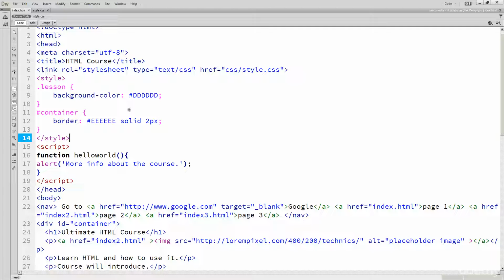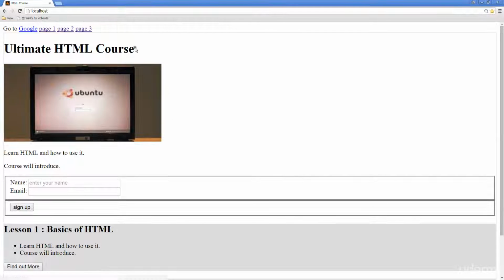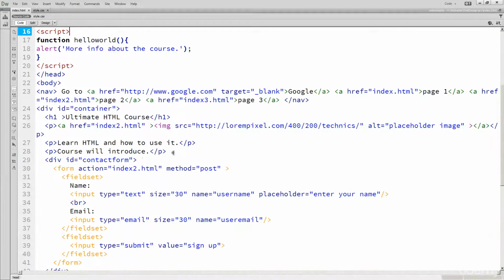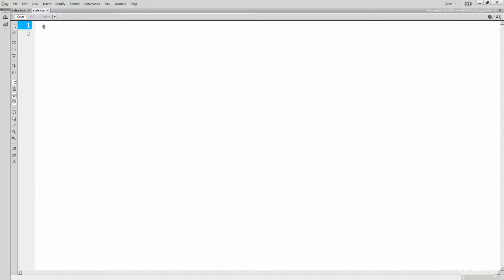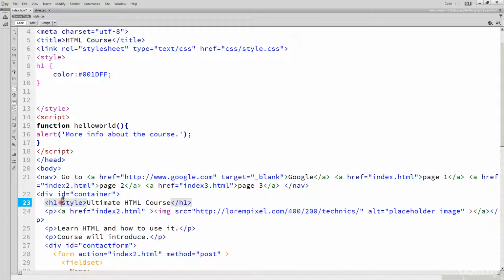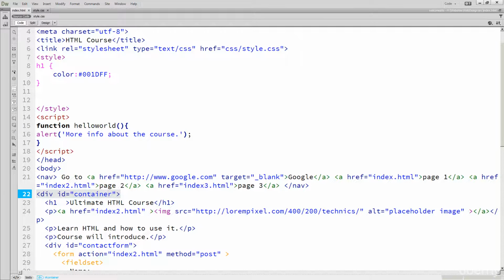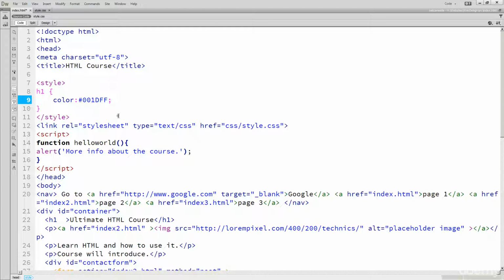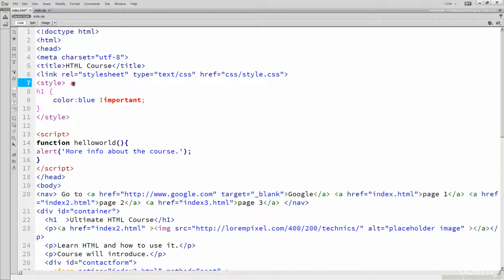2. HTML ADDING CSS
CSS is one of the main foundation languages for much of the content on the internet today. Along with HTML and JavaScript, CSS is used to form what we see on the internet.

Perfect for beginners, and people who want to refresh their skills to learn more about CSS is and how to use it.

Knowing how to apply CSS is an excellent skill to have. CSS is everywhere and by the end of this course you will have what you need to use it on your own webpages.

No wasted time watching someone type
Practice with coding exercises
Quick lessons get right to the point
Fully covered topics with real world examples
Source files downloadable to work along
Challenges and lessons and code samples
Code snippets

Create better web content
Add CSS to HTML
Understand how CSS works
Increased knowledge of web structure
Write CSS code